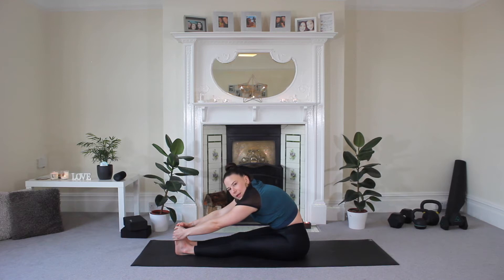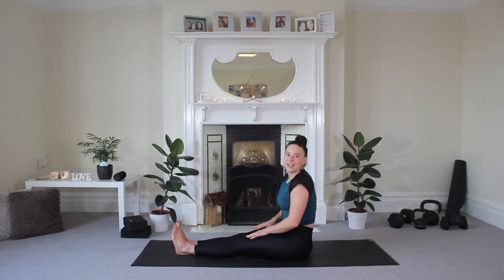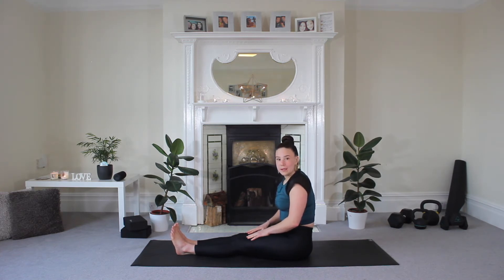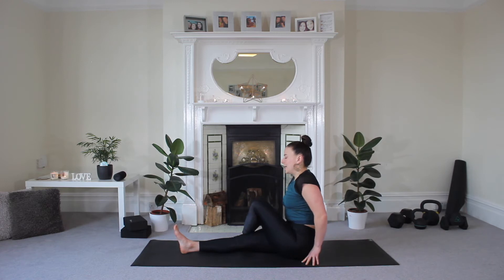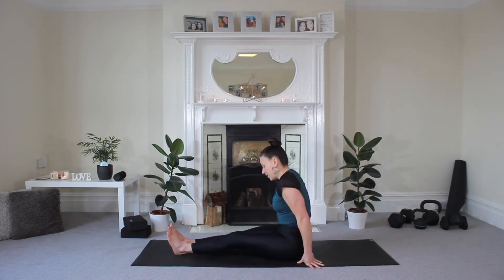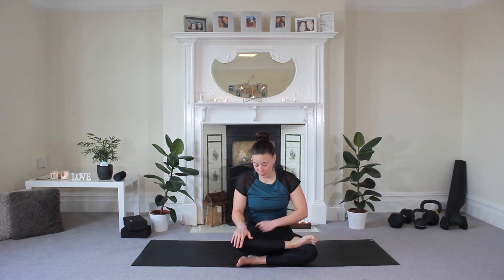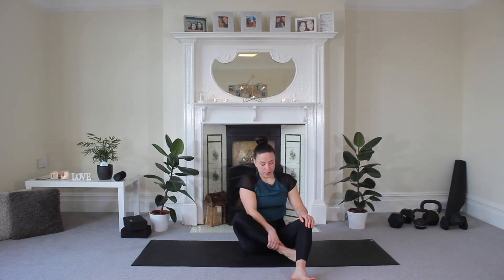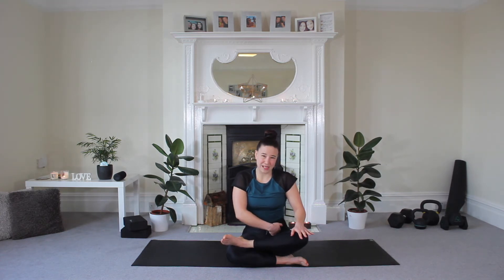QUICK DAILY STRETCHING ROUTINE | Full body stretch in under 10 mins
Full body Stretch in under 10 minutes. Quick & effective way to relax & stretch out. ❤

Lucy & Rosie
xxx

00:00 - 00:24 - Intro
00:25 - 09:10 - Stretching Routine
9:10 - 09:50 - Outro